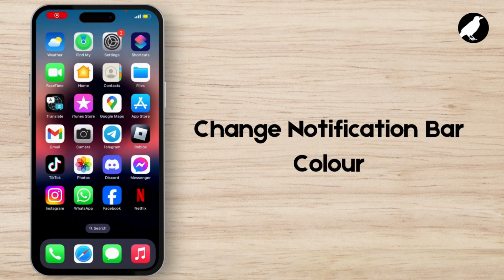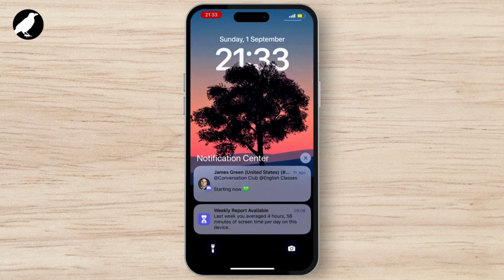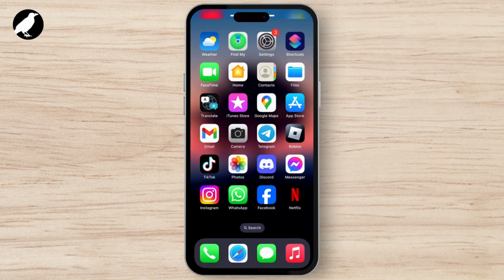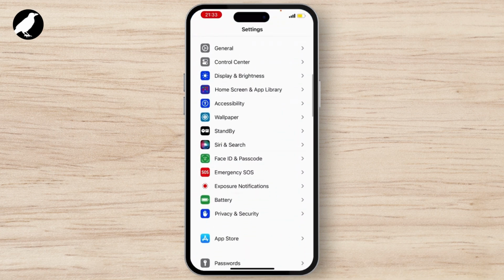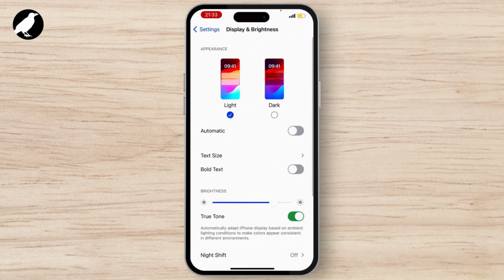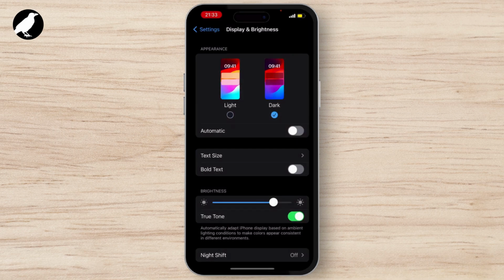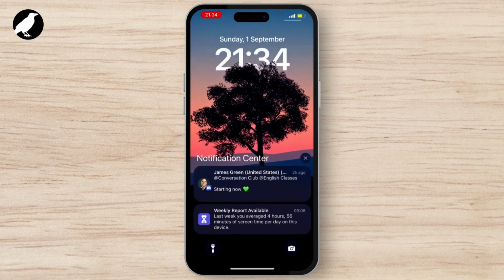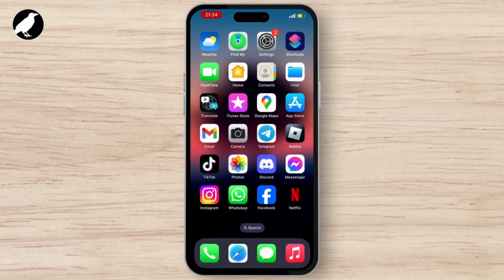How to Change Notification Bar Color on iPhone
Learn how to change the notification bar color on your Android device with this easy-to-follow tutorial. Whether you want to adjust the notification panel color or change the status bar color, this step-by-step guide will help you customize your device's look.

In this video, you'll discover how to change the notification bar color on Android, update the notification panel, and adjust the notification icon color on Realme devices. You'll also learn how to change the accent color and the overall notification style to match your preferences.

Timestamps:
0:00 Introduction
0:12 Step 1: Accessing Notification Settings
0:29 Step 2: Changing Notification Bar Color
0:43 Step 3: Customizing Notification Panel